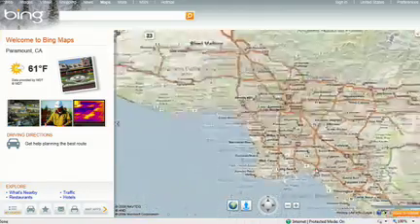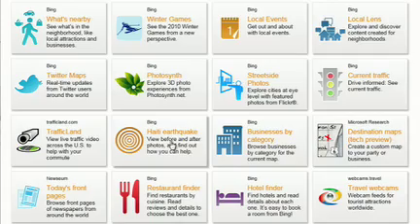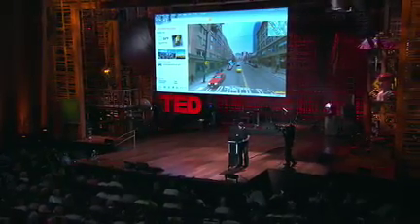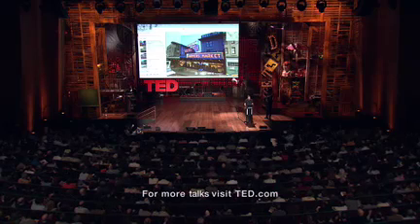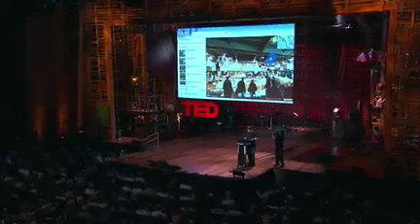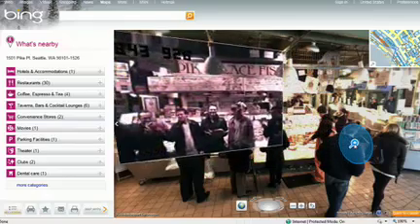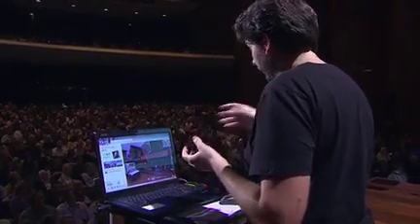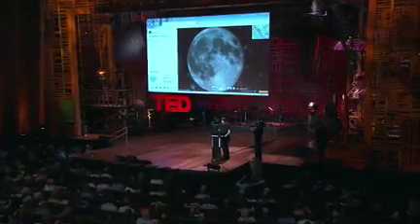TED;Blaise Aguera y Arcas Mapas en realidad aumentada(augmented reality maps)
Blaise Aguera y Arcas nos enseña el  "mapa en realidad aumentada"
(augmented reality map) de  BING, Microsoft.